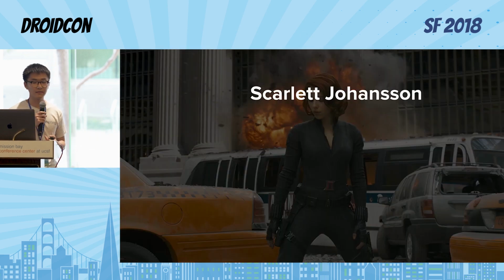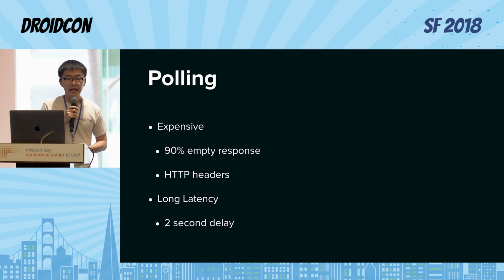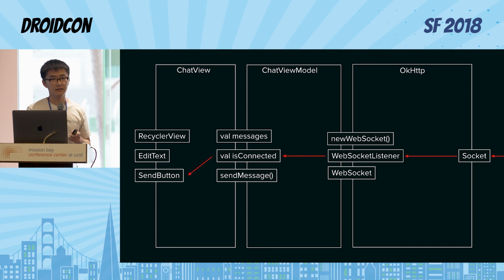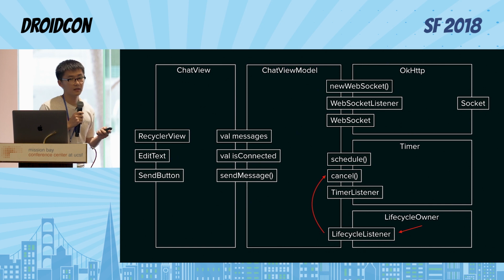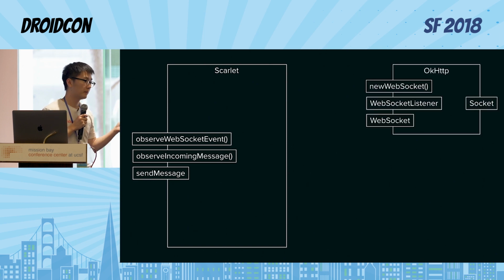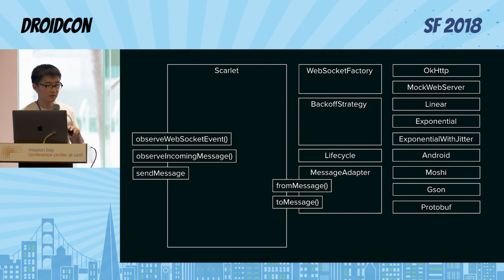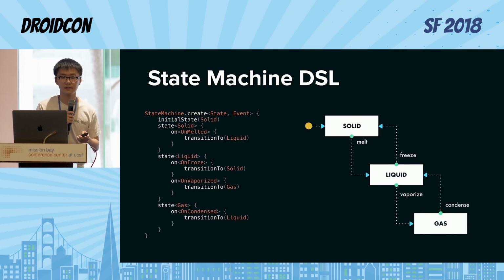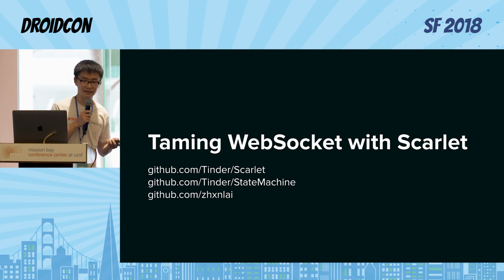droidcon SF 2018 - Taming WebSocket with Scarlet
Zhixuan Lai

Taming WebSocket with Scarlet

Despite being a well-established standard for bidirectional persistent connection between client and server, WebSocket is complicated to set up on Android. When Tinder migrated to WebSocket for its realtime chat experience, they developed Scarlet: an extensible Kotlin library inspired by Retrofit that eliminates the boilerplate code required to handle data serialization and specify when to connect and retry. After this talk, you’ll be able to configure Scarlet using many of its plugins and integrate any WebSocket API in 10 minutes.